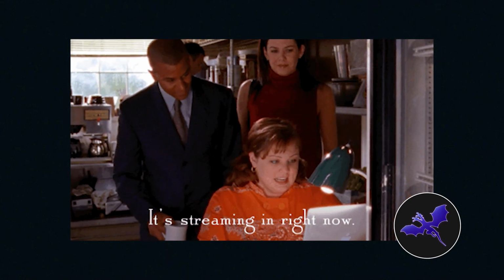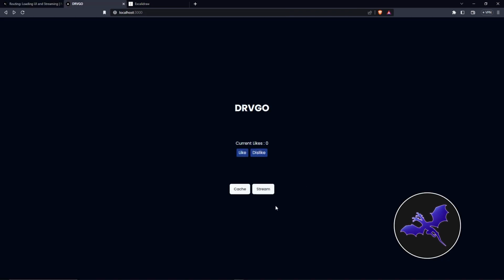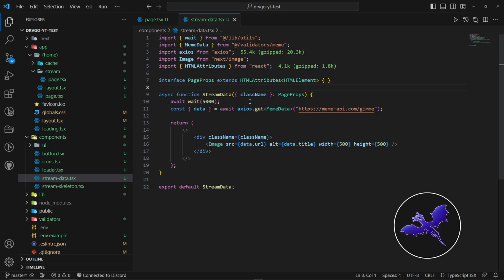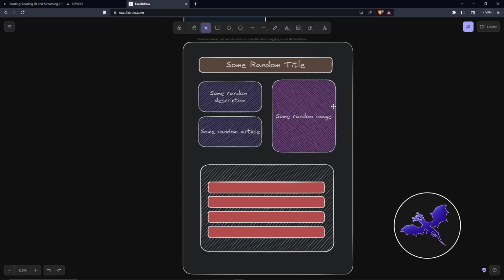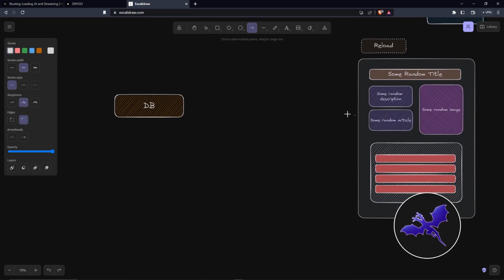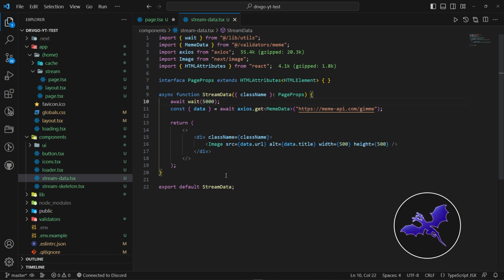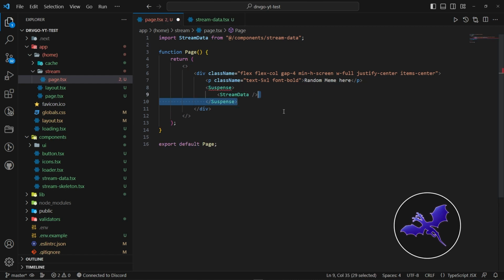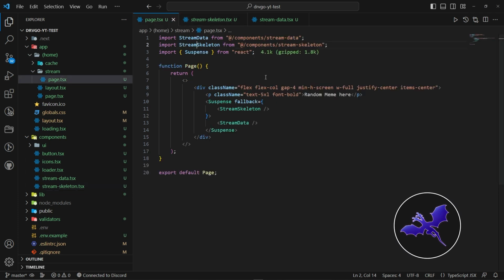Streaming Data in is not as Hard as You Think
Chapters :
00:00 - Intro
00:07 - What is Streaming?
00:14 - Demo without Streaming
00:54 - Concept
01:35 - Explaining with Code
02:01 - Final Demo
02:09 - Announcement
02:39 - Outro

Thanks!